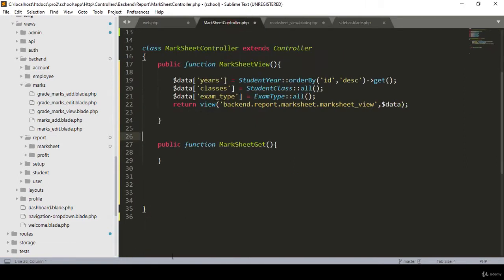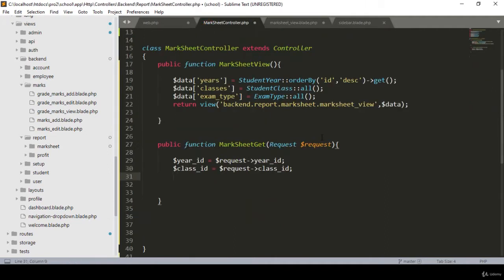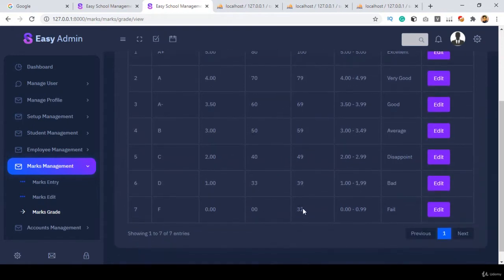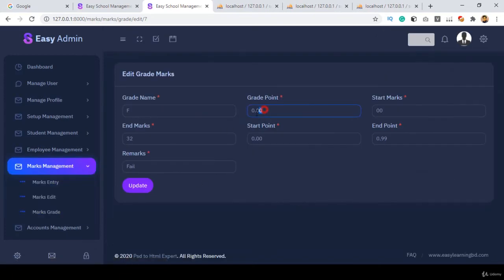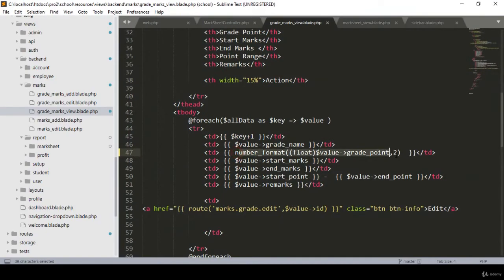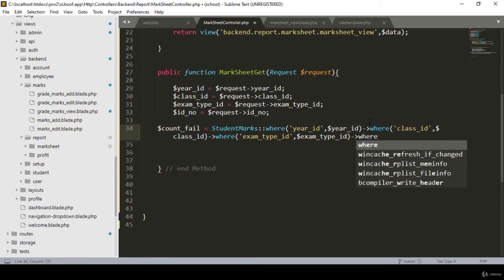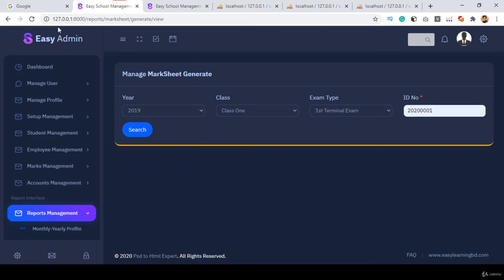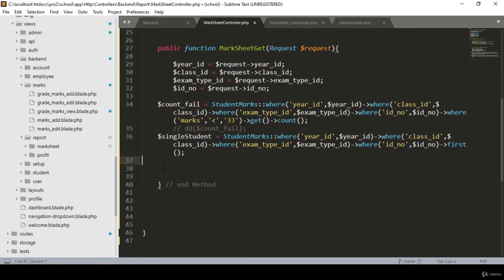2 Student Marksheet Generate Part 2